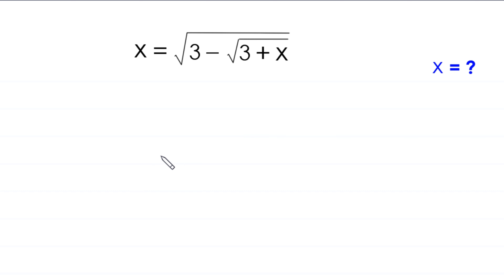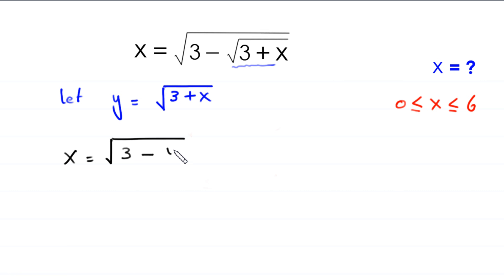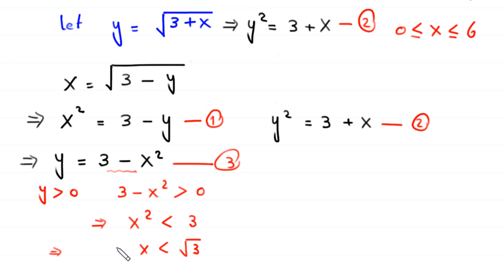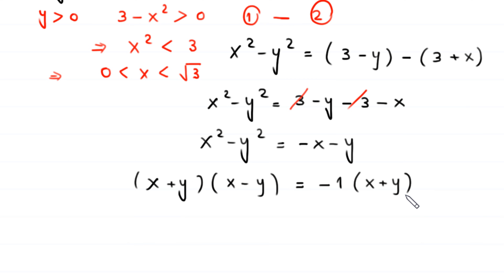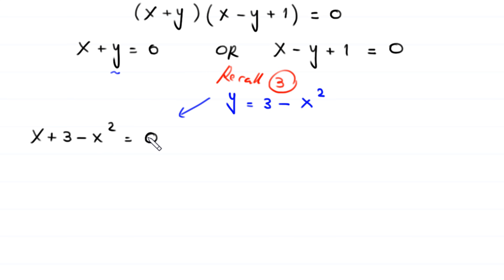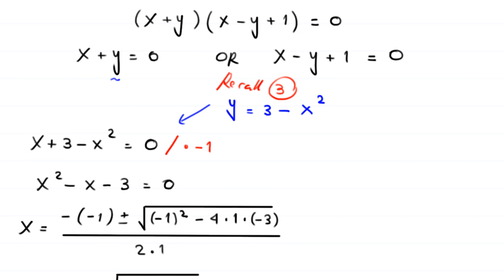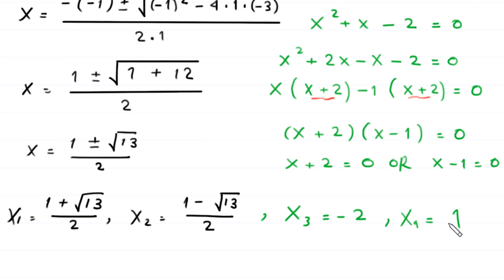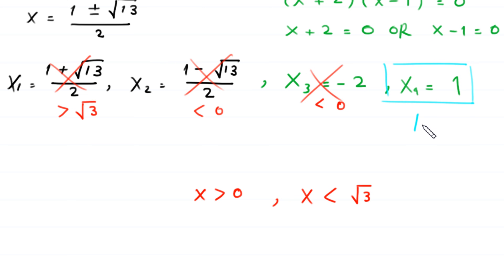A Nice Algebra Problem | Math Olympiad x=?